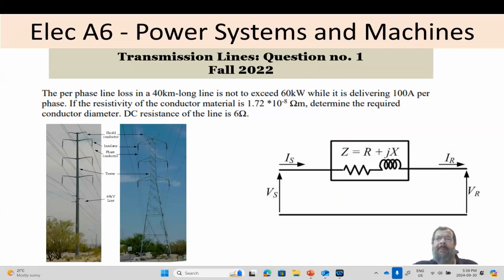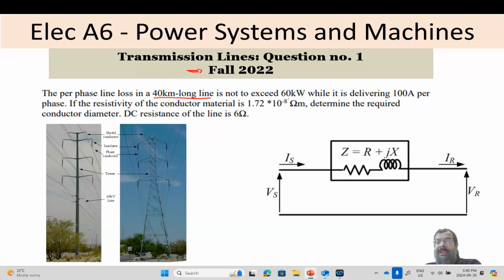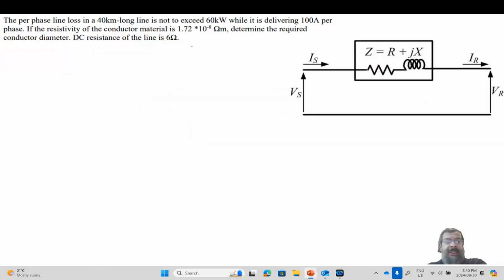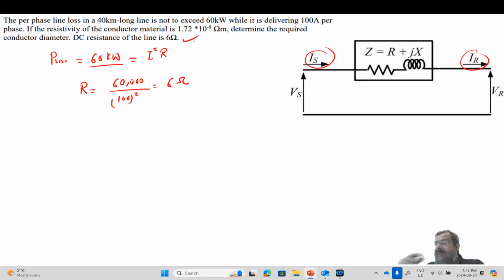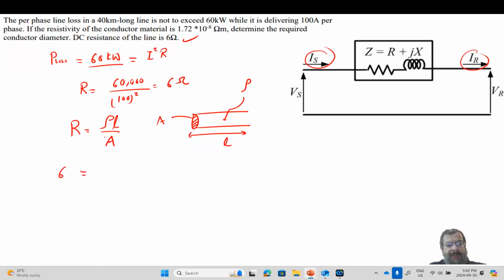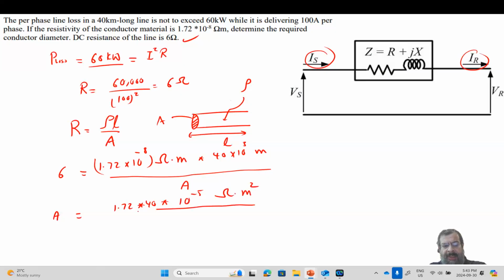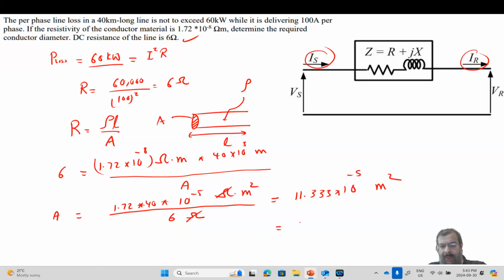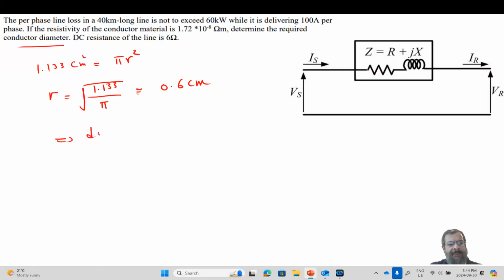PEO solved examples (ELEC A6) Transmission Lines Question no. 1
One question from PEO ELEC A6 Fall 2022 exam. This question is related to the calculations of the conductor diameter in transmission lines to achieve certain power losses.